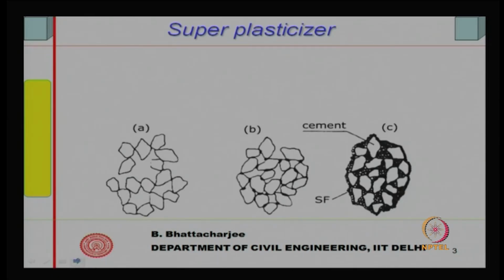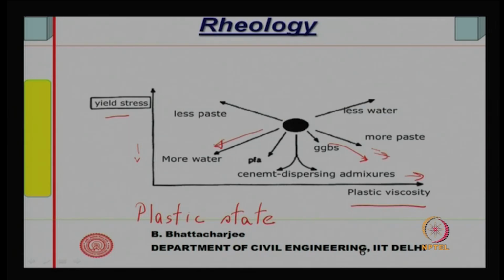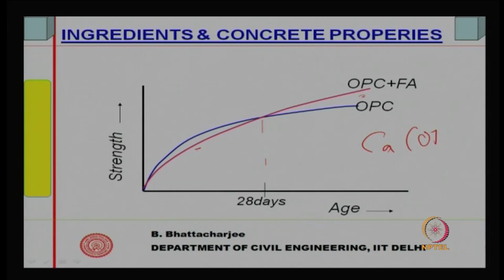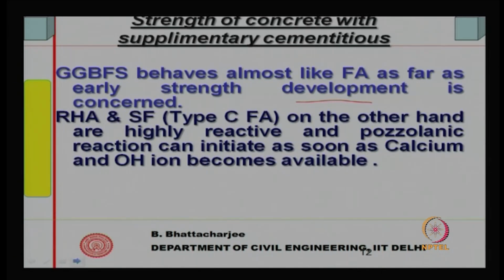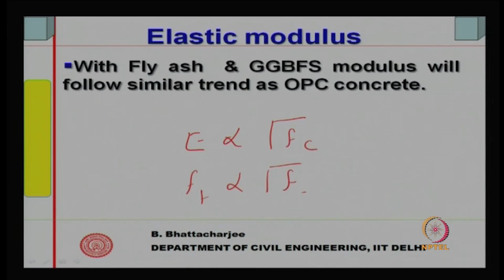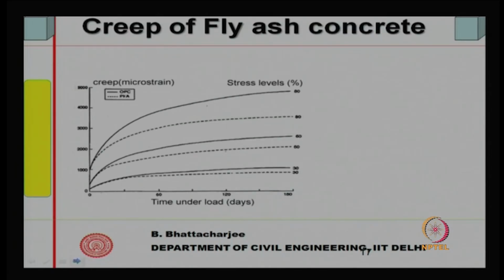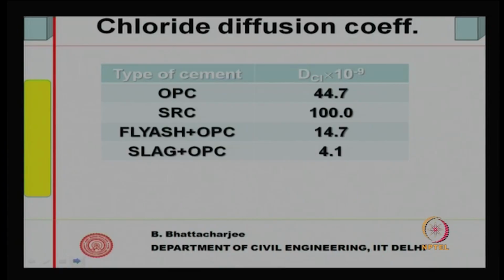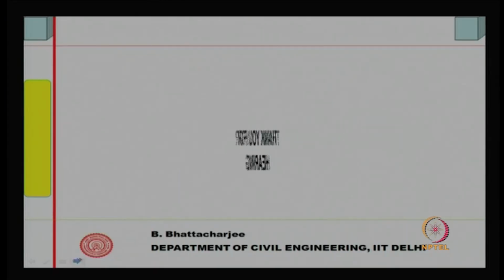Mineral Admixtures.. 3